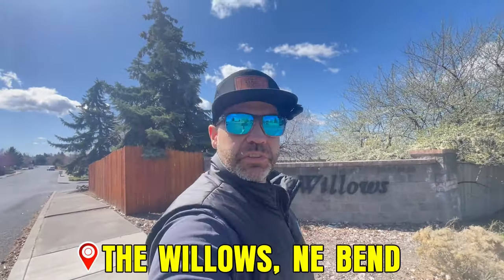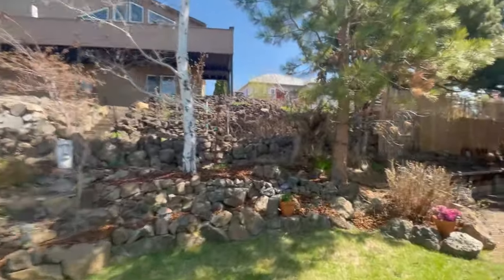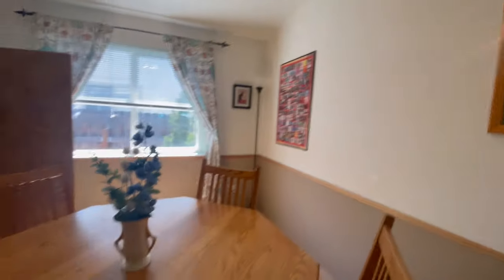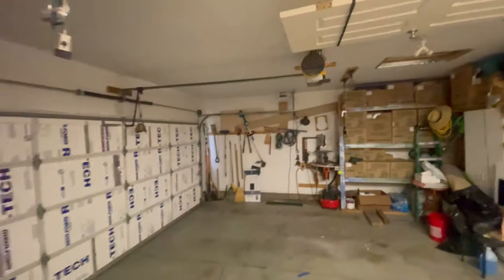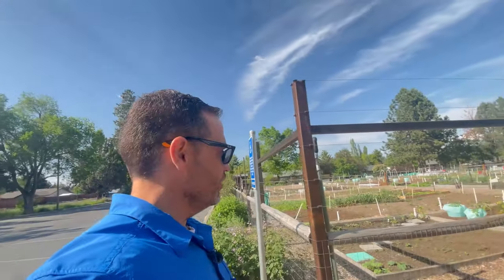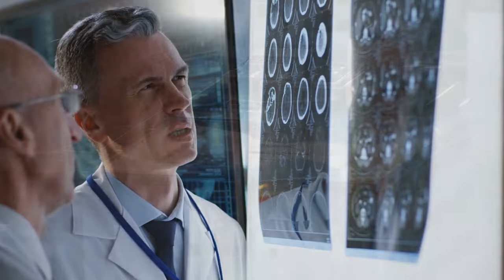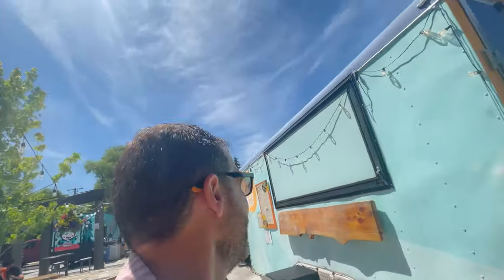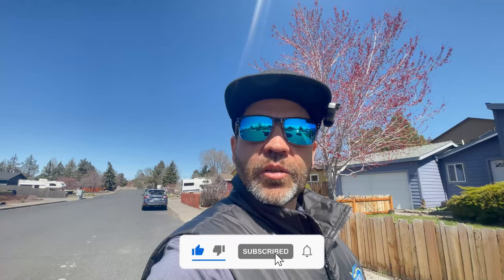What Does Under 500K Get In Bend Oregon | Moving To Bend Oregon | Bend Oregon Real Estate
Is owning a home in Bend Oregon under 500k a myth? No it's not!! We're here to show you the proof! If you are wondering what does under 500k get in Bend Oregon, then watch out for this upcoming listing in Bend Oregon!! This beautiful home in Bend Oregon is located in The Willows Orchard District, Bend Oregon, which is surely a great spot! With nearby parks, hospitals, local shops and many more! This property in Bend Oregon will surely meet your needs!

With an additional sellers credit of 5,000 dollars, this is definitely a great and must not miss deal in Bend Oregon! With this price point, it is surely a hidden gem in Bend Oregon! Interested in viewing this property in Bend Oregon? Reach out and we will personally tour you around the area! We are also open in showing you nearby properties in Bend Oregon that might fit your criteria!
🤔Thinking of moving to Bend Oregon? Let us help!
If this is your first time to this channel, and you want to know everything about eating, sleeping, working, playing, the good, and the bad of living in Bend, Oregon, then subscribe▶ and tap the bell🛎 for notifications so you can be the first to know about the current market in Bend Oregon.😁

We get calls and emails everyday from people just like you, looking for help on making their move to Bend Oregon and we absolutely love it.😍 Whether you are moving in 9 days or 90 days, give us a call☎, shoot us a text📝, or send us an email📨 so we can help you make a smooth move to Bend, Oregon.